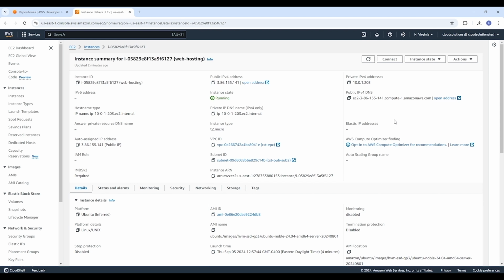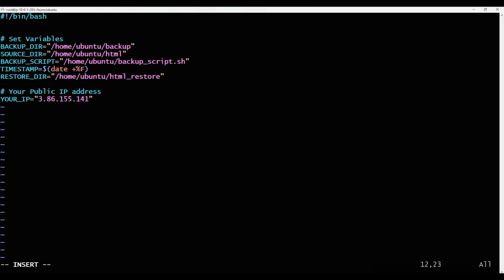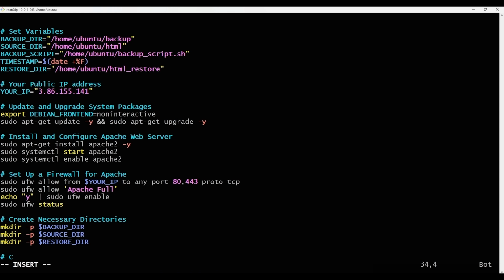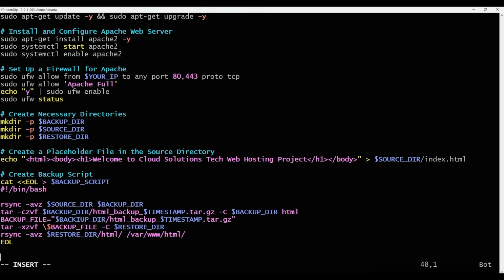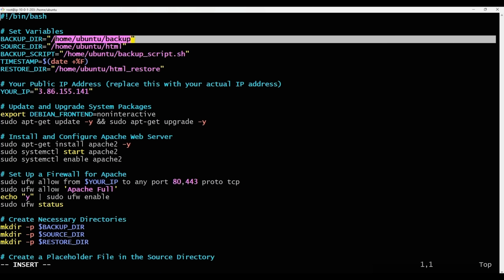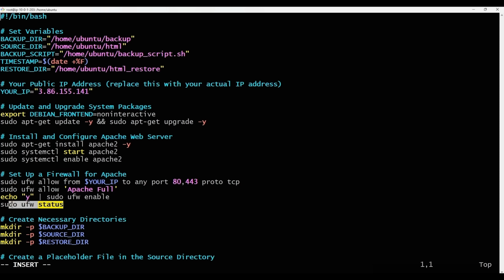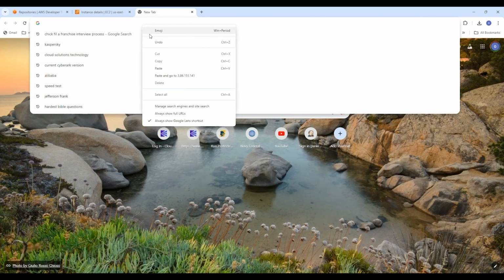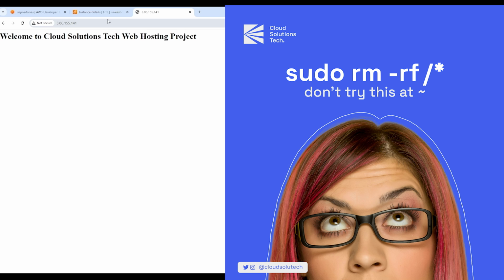Secure Web Hosting and Reliable Backup & Restore Strategies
In this tutorial, I'll guide you through setting up a secure web hosting server on an Ubuntu 24.04 EC2 instance using Amazon Web Services (AWS). This step-by-step guide will show you how to automate the entire process using bash scripts so no manual setup required. I'll cover everything from installing and configuring the Apache web server, to setting up firewall rules for enhanced security, and finally implementing a reliable backup and restore solution using rsync, tar, and cron jobs. Whether you’re a system administrator or a DevOps engineer looking to strengthen your skills in web hosting and Linux automation, this video is packed with valuable insights.

What You'll Learn:
EC2 Setup Overview: I briefly walk you through my AWS EC2 instance configuration, including the Ubuntu 24.04 AMI, SSH key pairs, VPC, and security groups to allow traffic on ports 80 (HTTP) and 443 (HTTPS).

Automated Apache Web Server Installation: Learn how to automatically install and configure the Apache web server with a bash script, including steps for enabling and starting the service.

Securing Your Server: I'll demonstrate how to secure your web server by configuring a firewall (UFW), allowing access only from specific IP addresses to protect against unauthorized access.

Automated Backup and Restore Solutions: You’ll learn how to create automated backup scripts using rsync and tar to securely back up your web content. I’ll show you how to schedule regular backups using cron jobs, ensuring your data is safe with minimal manual effort. Plus, I'll show you how to restore data in case of failures.

Testing and Validation: Finally, I’ll walk through the steps to test the functionality of the server, firewall, and backup/restore processes, making sure that everything works seamlessly and securely.

Why This Tutorial is Important:
Whether you're a beginner or a seasoned professional, automating your Linux server management with bash scripts is a critical skill for anyone working with web hosting or cloud computing. This video covers security best practices, backup strategies, and Linux automation, providing a practical real-world project you can use for your own development or in a production environment.

Technologies Used:
Amazon EC2 for cloud hosting
Ubuntu 24.04 as the Linux distribution
Apache for the web server
UFW (Uncomplicated Firewall) for securing your server
rsync and tar for backup solutions
cron jobs for automation

Key Highlights:
Fully automated setup using bash scripts—no manual configuration.
Strong focus on security with firewalls and access control.
Automated backups for ensuring your data is always protected.
Simple and effective restore solutions in case of data loss.

This tutorial is a great resource if you’re looking to:
Learn Linux server administration.
Set up secure and scalable web hosting on AWS.
Automate backup and recovery processes using bash scripts.
Build confidence in your DevOps and cloud management skills.